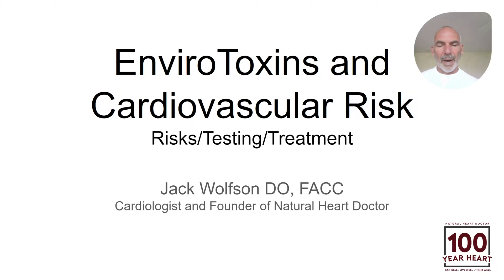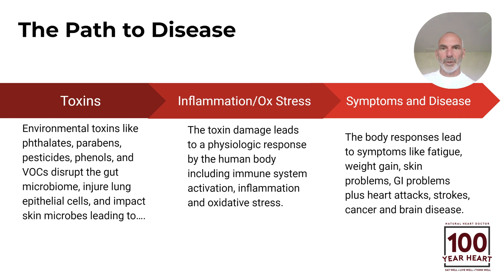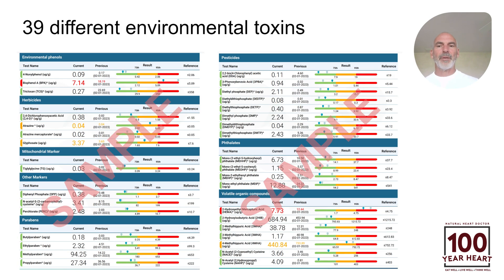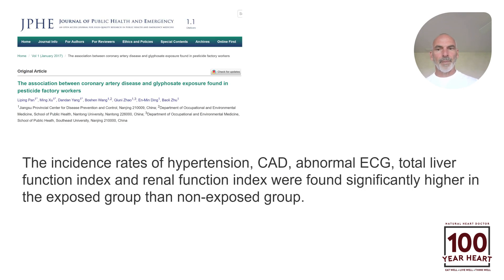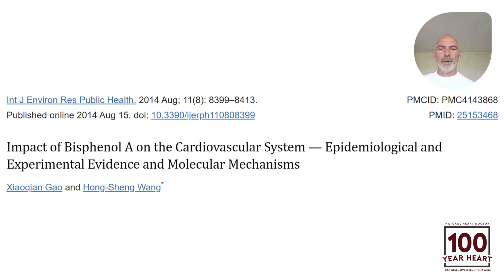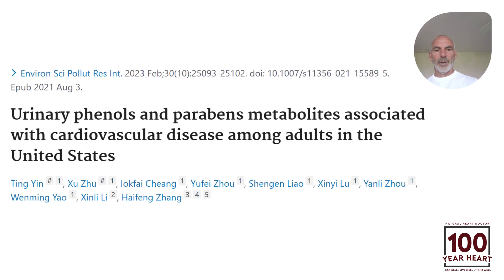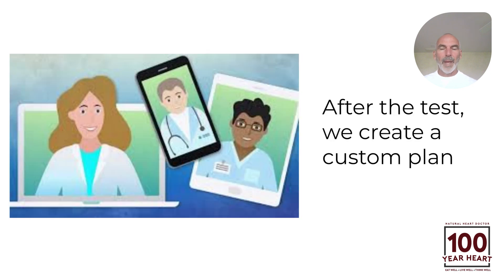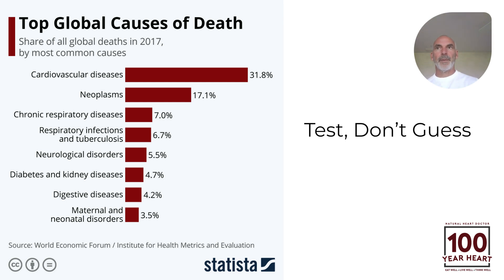Environmental Toxins and Heart Attacks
In this video, cardiologist Dr. Jack Wolfson explains the connection between environmental toxins and heart disease.

For more details and ordering information of the heart attack risk test Dr. Wolfson mentions in this video, visit us

AMERICA'S NATURAL HEART DOCTOR

Dr. Jack Wolfson is a board-certified cardiologist, Amazon best-selling author, husband, father, and the nation’s #1 Natural Heart Doctor.

For more than two decades, more than one million people have enjoyed the warmth, compassion, and transformational power of his natural heart health courses and events.

Dr. Wolfson is the founder of Wolfson Integrative Cardiology, his heart health practice in Arizona, and The Natural Heart Doctor, an online resource center with natural health information. Doctors from across the globe reach out to Dr. Wolfson for training and education in holistic health practices.

He has been named one of America’s Top Functional Medicine Doctors and is a five-time winner of the Natural Choice Awards as a holistic M.D. Dr. Wolfson’s work has been covered by more than 100 media outlets, including NBC, CNN, and the Washington Post. His book “The Paleo Cardiologist: The Natural Way to Heart Health” was an Amazon #1 best-seller.

Dr. Wolfson and his wife Heather have four children and are committed to making the world a better place to live. They provide for those in need (including animals) and support natural health causes through their philanthropic efforts.